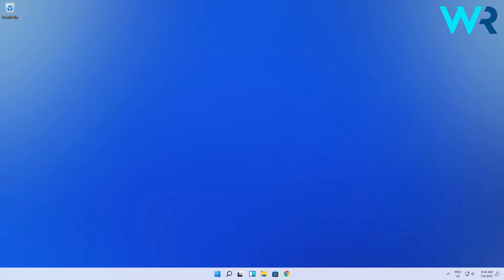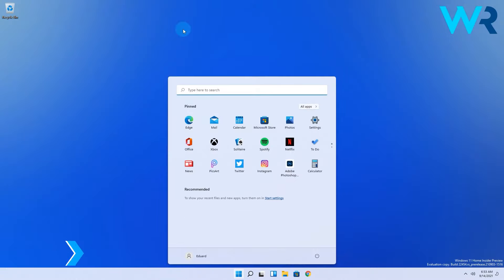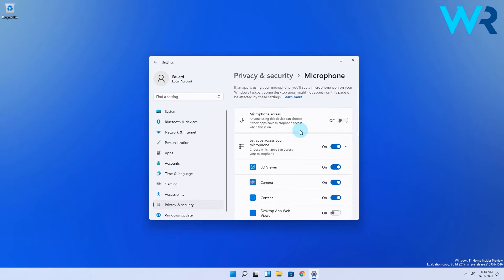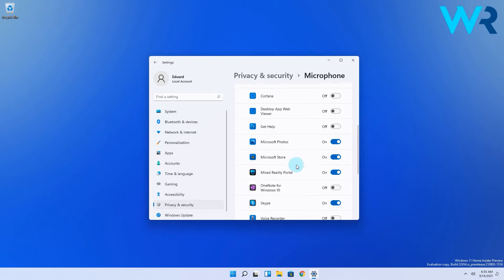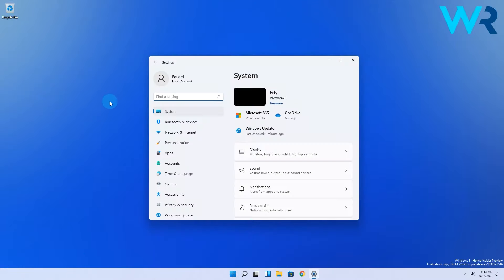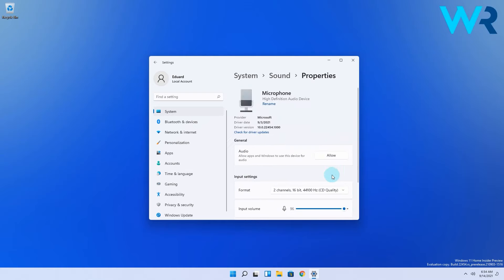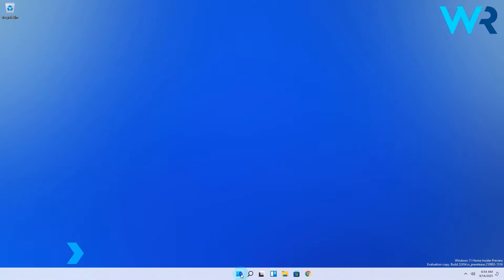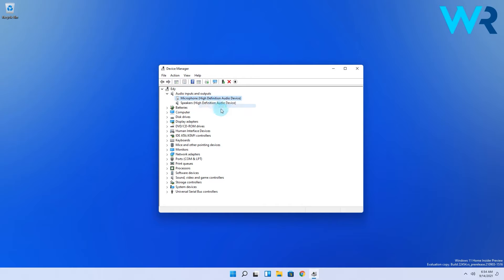How to Enable Microphone Access in Windows 11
| ⚙️Try Fortect to fix and optimize your PC like a Pro

0:00 - Intro
0:14 - Change Privacy Settings
0:43 - Change Sound Settings
1:12 - Use Device Manager